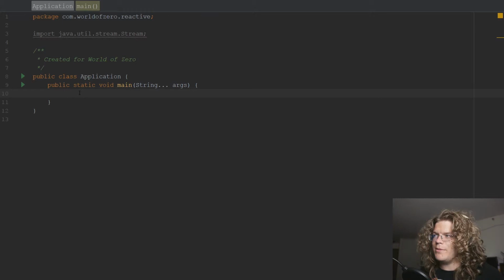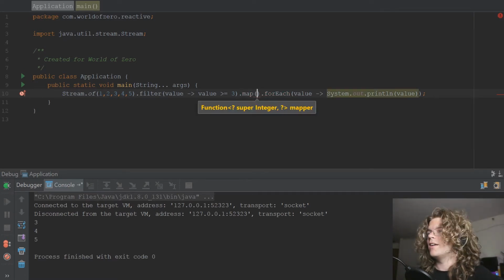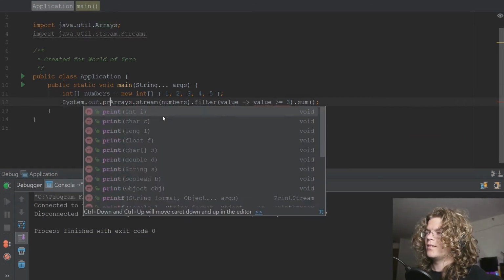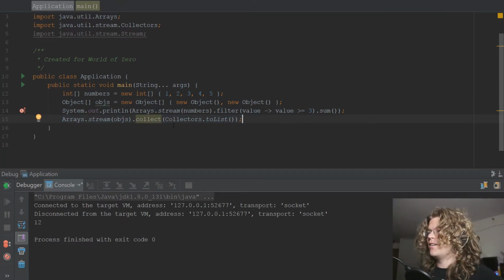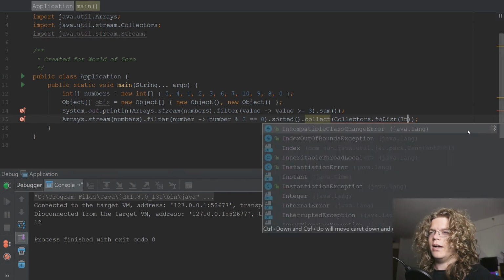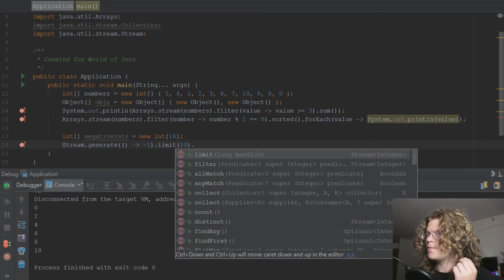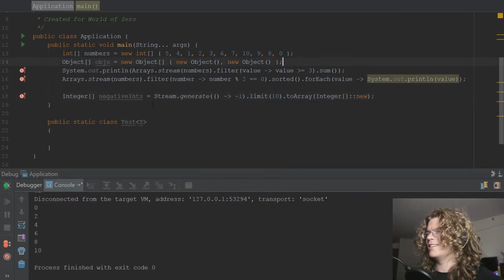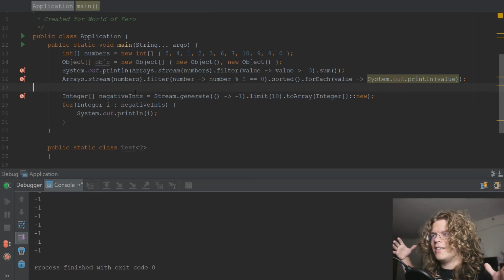Exploring Java 8 Streams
Java 8 brought a number of new features to Java, one of those features was the Streams API. This API brought an easy way to create functional style list manipulation elements using a simple API. This is extremely powerful and allows you to create extremely complex interactions with relatively little code.

For those familiar with C#, the Java Streams API offers a core feature set very similar to what you can do with LINQ. Certain syntactic limitations exist as well as a lack of extension methods to easily expand the system. Java solves these differences in other ways.

Curious about the Reactive Extensions and how they're different? Check out the video on building Fizz Buzz using JavaRX